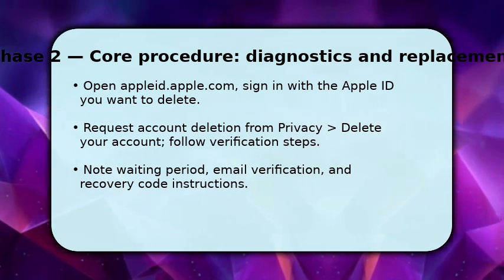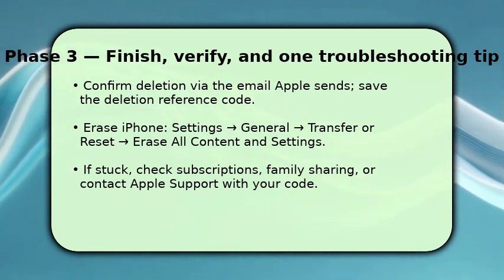How to Delete Apple Id on Iphone - Step by Step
How to Delete Apple Id on Iphone - Step by Step | 🔒 Surfshark VPN Deal — Stay private and secure. $1.99/mo + 3 Months Free ▸

Learn the precise steps to remove your Apple ID from an iPhone, including backing up data and restoring settings. This guide ensures a smooth transition without losing personal information.

delete Apple ID, remove Apple account on iPhone, iPhone resetting process, backup before deletion of Apple ID, restore after removing Apple ID,